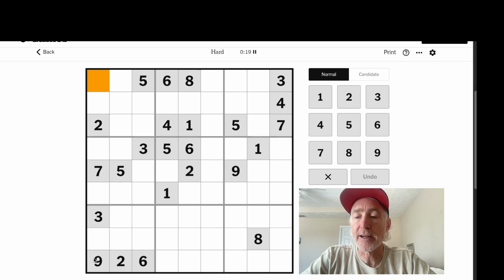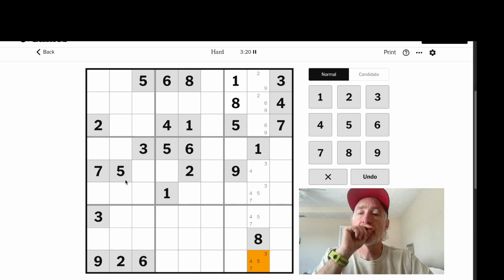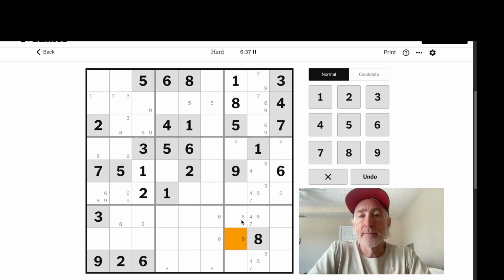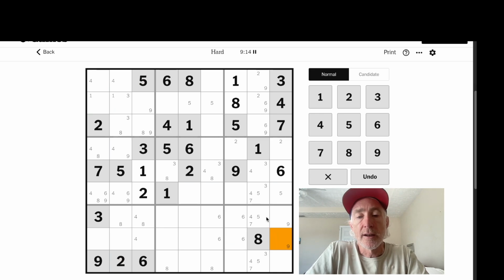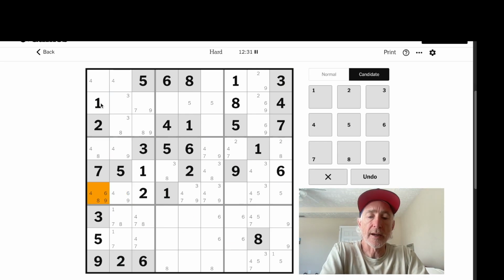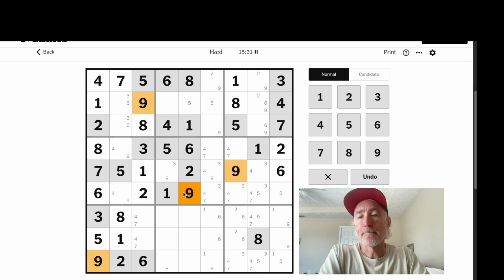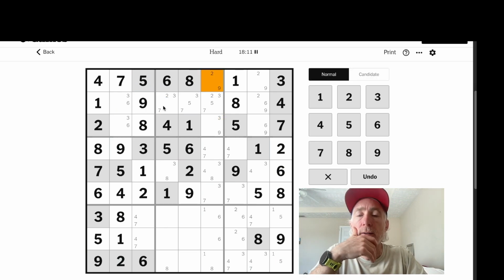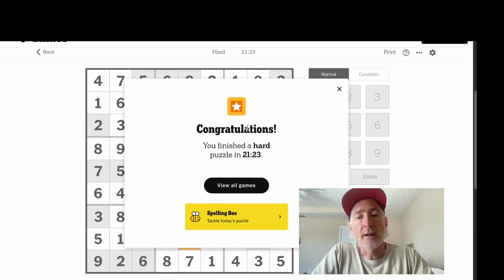Let's CRACK the NYT Hard Sudoku! [May 23, 2025] | Walkthrough Solution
🧩 Let's solve the New York Times hard sudoku puzzle for May 23, 2025!
🔗 New York Times link (the puzzle resets Mon-Fri 10:00pm ET; Sat-Sun 6:00pm ET)

Welcome to Fill the Grid!

In today’s video, I solve the New York Times hard sudoku puzzle for May 23, 2025. Join me as I share step-by-step strategies to solve this challenging puzzle and improve your sudoku skills!

- Proven techniques for tackling tough Sudoku puzzles
- Tips for spotting patterns and making logical deductions
- Real-time commentary to enhance your solving experience

Timecodes
0:00 - Intro/Welcome
0:40 - Solving